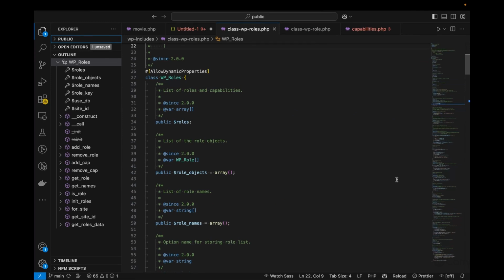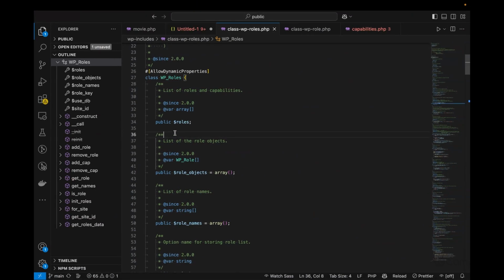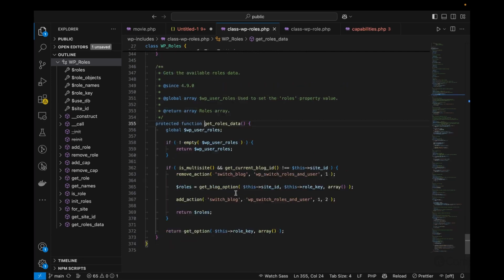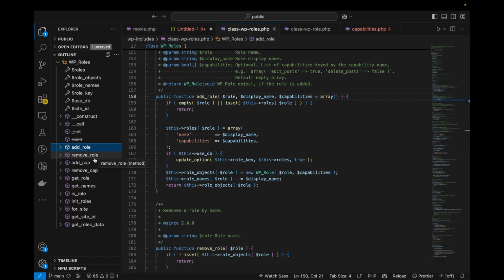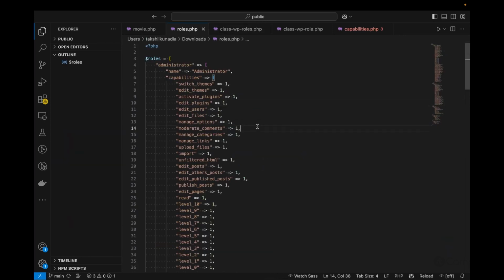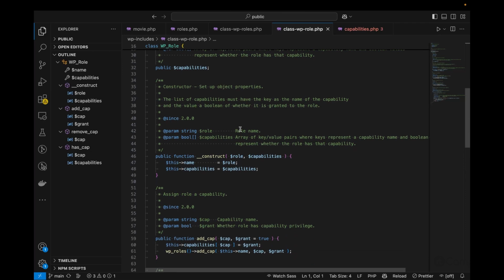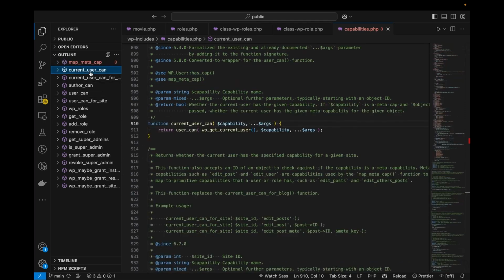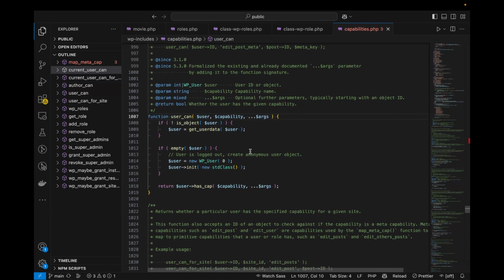Role API and User Accessibility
In this video, we dive into the Role API and its impact on user accessibility in WordPress. Learn how to manage and customize user roles, set capabilities, and control what each user can access on your website. Whether you're working with custom post types or plugins, this guide will help you harness the full power of WordPress user roles for better site management and security. Don't miss out on maximizing your site's flexibility!

These videos are part of a curated course. For additional context and a better learning experience, we recommend going through the course here: {